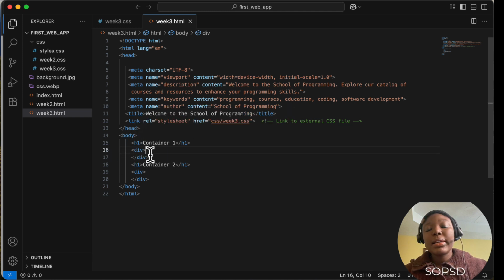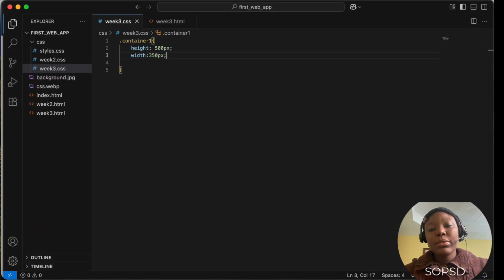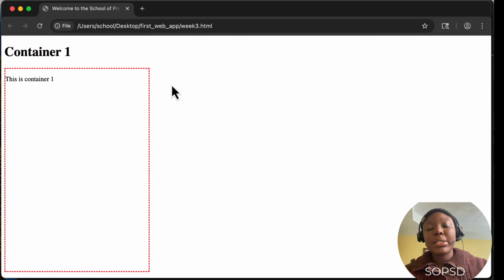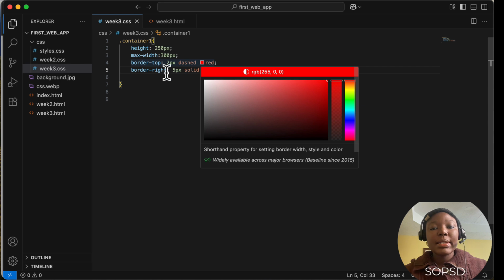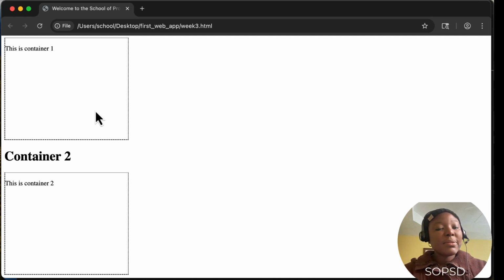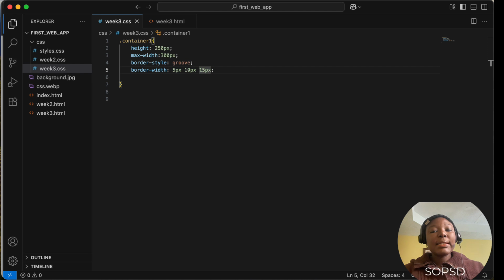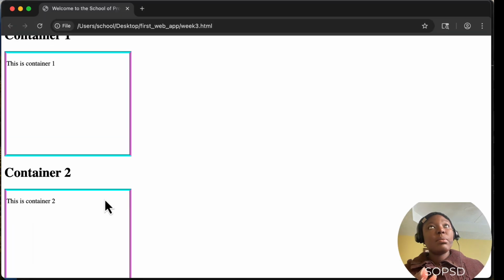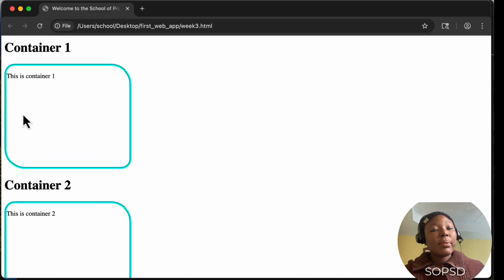Week 3:Lesson 1- The Height, width, and Border CSS properties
sop-webff-101: Foundations of Web Development, CSS introduction